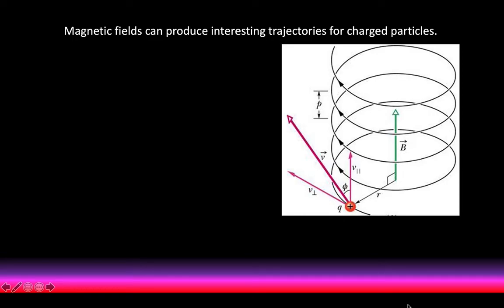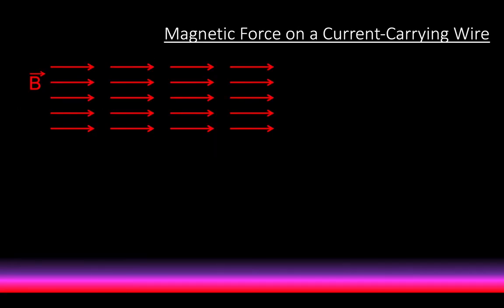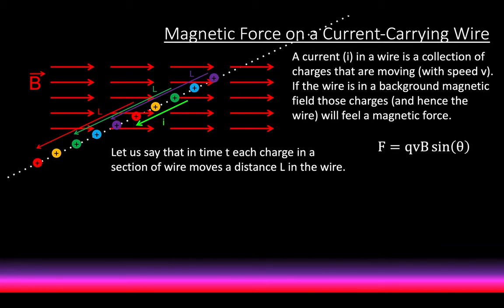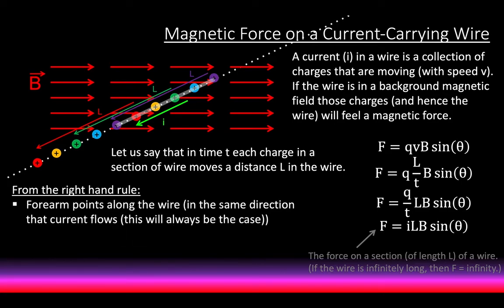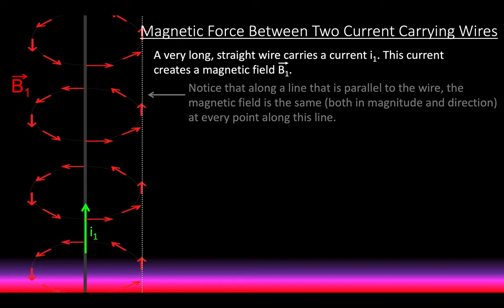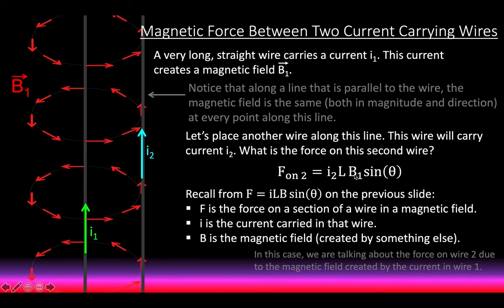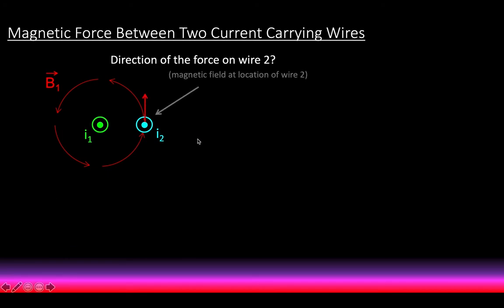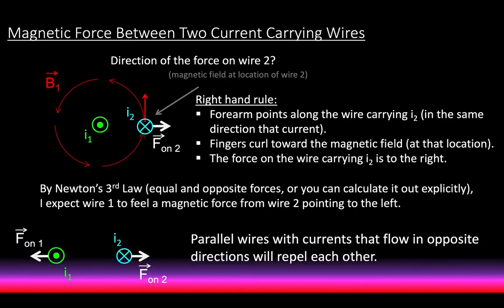Magnetism Part 8